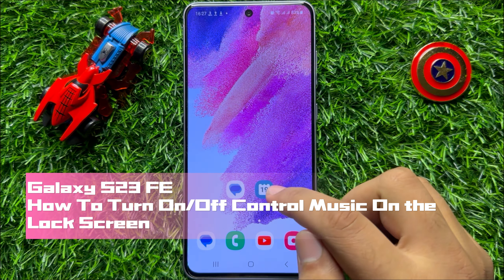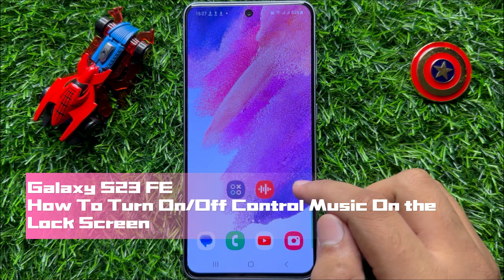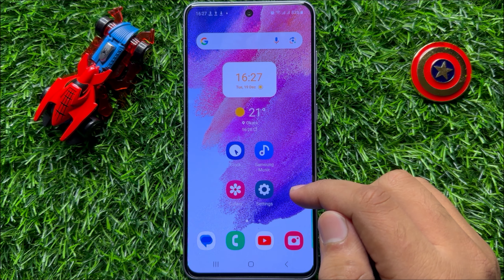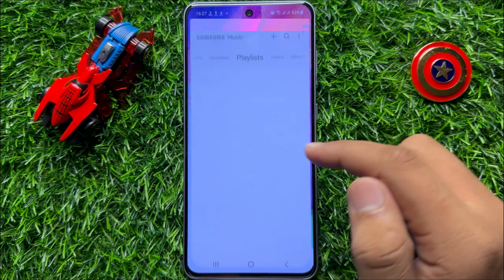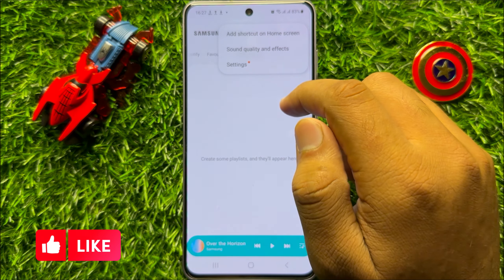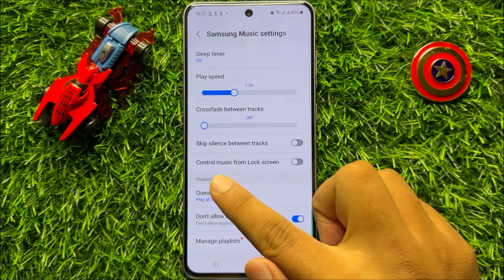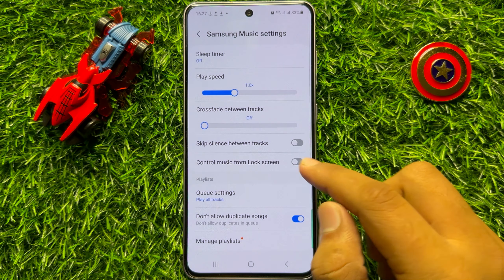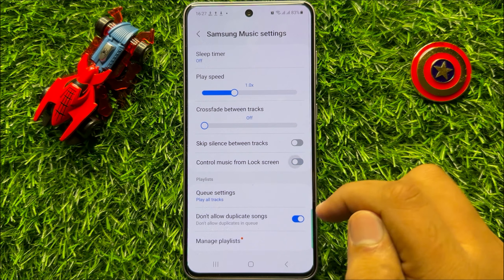How To Turn On/Off Control Music On the Lock Screen Samsung Galaxy S23 FE